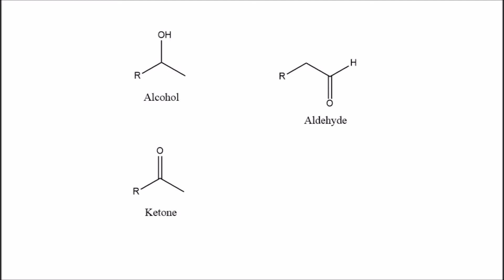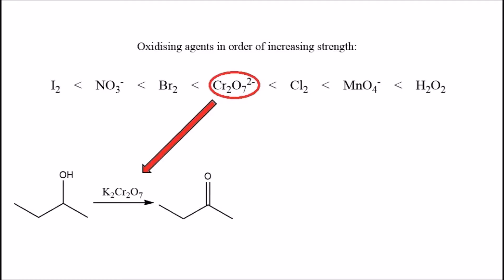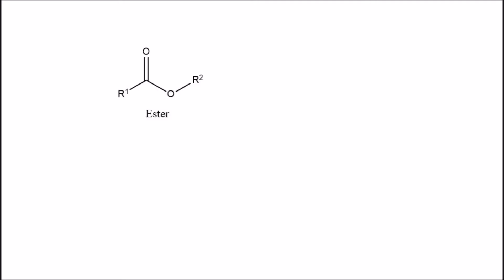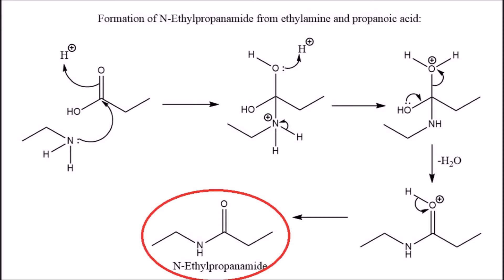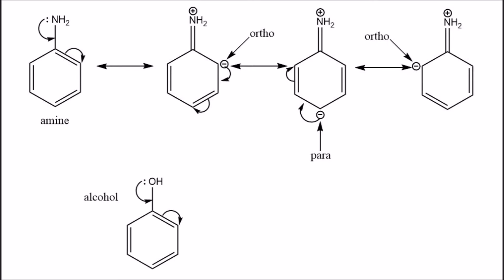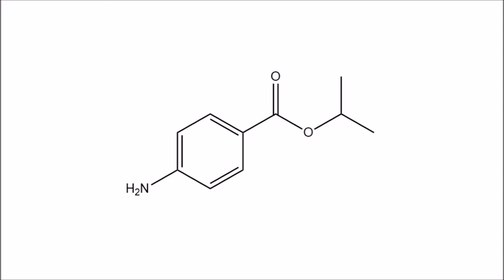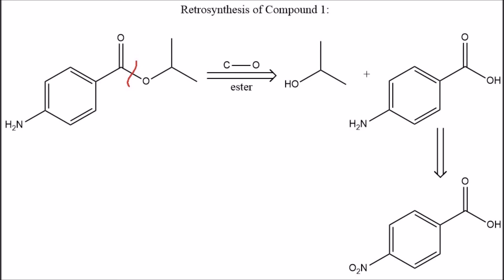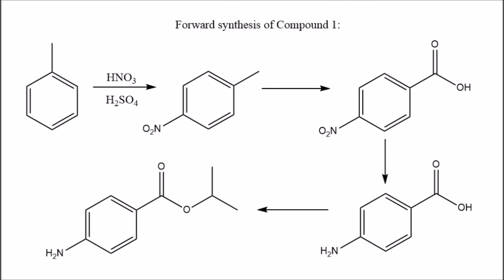An introduction to organic synthesis by Matthew Jenner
This video has been put together and produced by MChem student Matthew Jenner. The video presentation is part of the Application of Research Methods module which allows students to choose a topic to present.